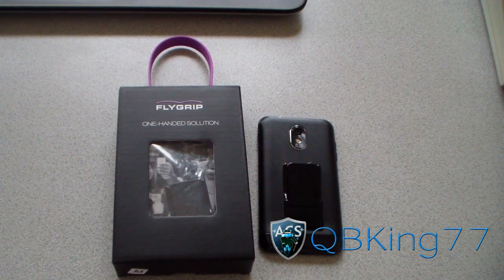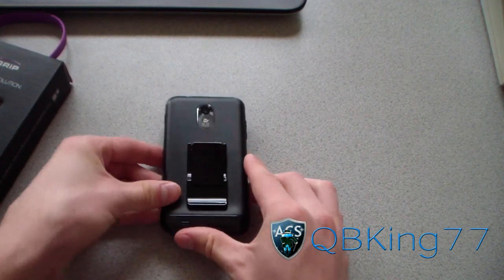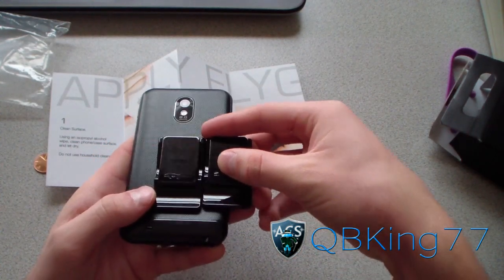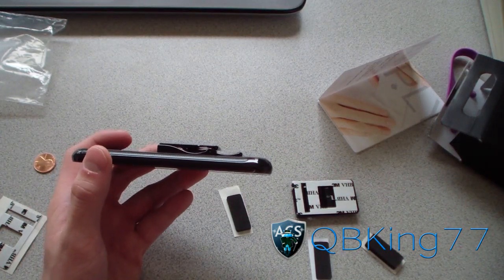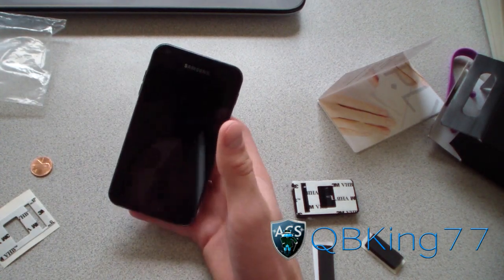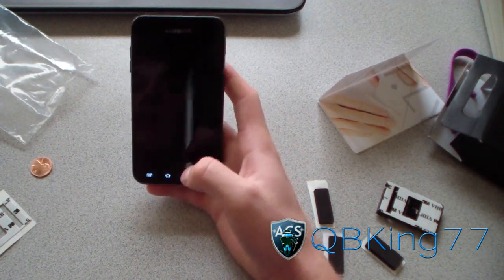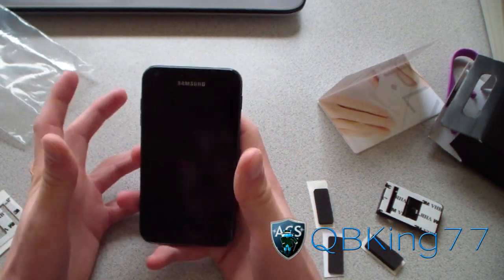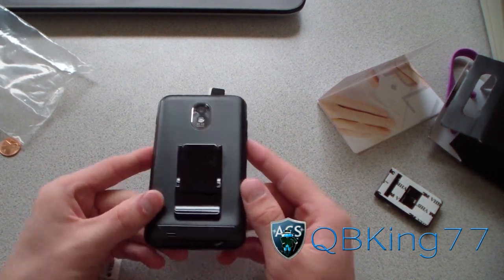FlyGrip Review for Smartphones - The One Handed Solution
Here is my review of the FlyGrip for Android phones as well as any smartphone or tablet! I HIGHLY recommend this accessory. Let me know what you think!